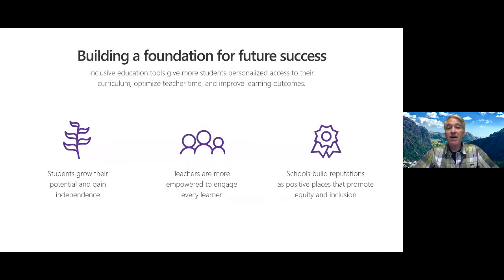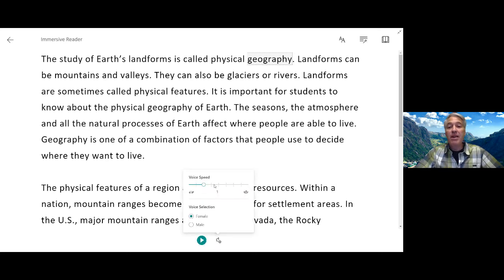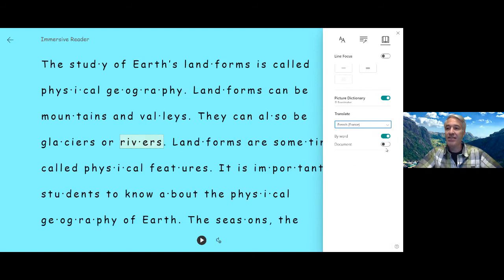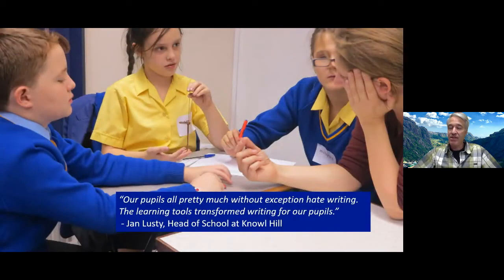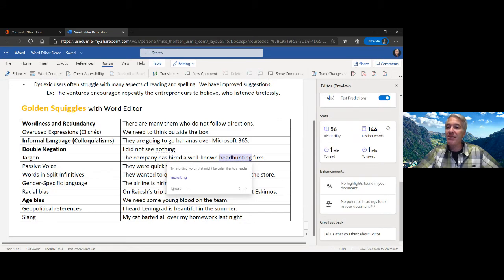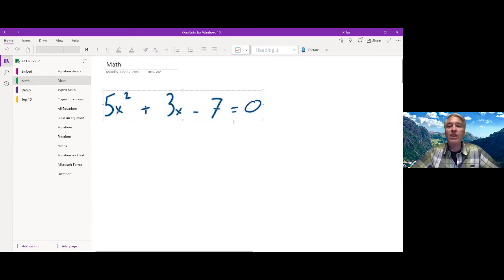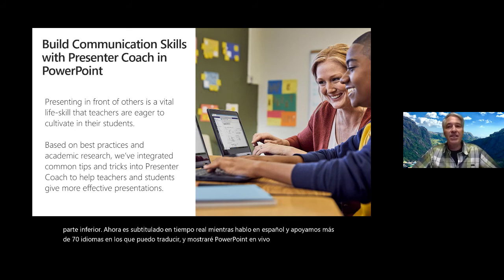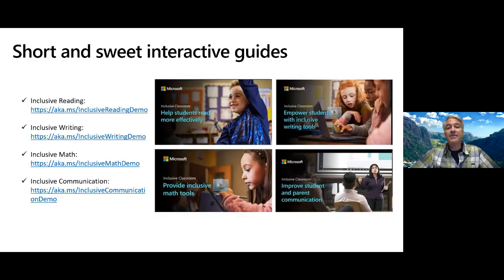At-Home Learning with free Learning Tools from the Microsoft Education Team | CON217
Did you know Microsoft has created free, accessible AT to support students who struggle with reading, writing and math? This session will showcase how these free Learning Tools can be used to support student engagement of reading and writing for users with learning differences such as dyslexia, dysgraphia, ADHD, emerging readers or a combination of any of the broad range of unique student abilities.  Details, demonstrations and examples will be shared about several new and improved sets of features across Microsoft products, all of which are free to schools.